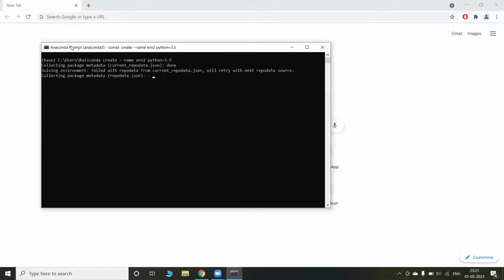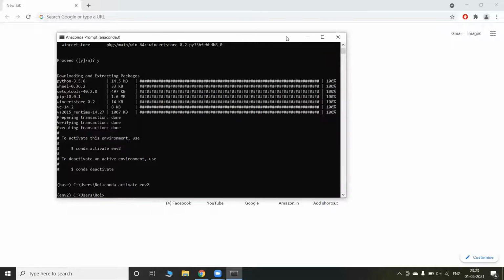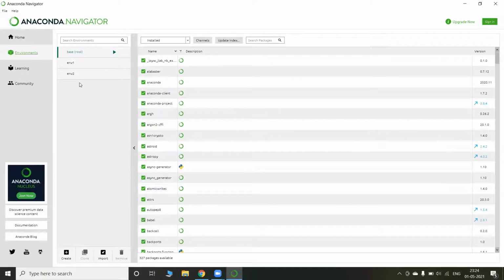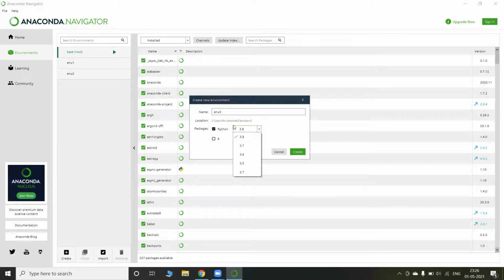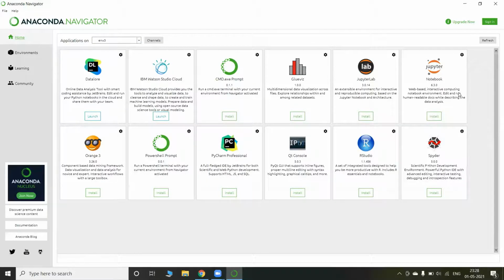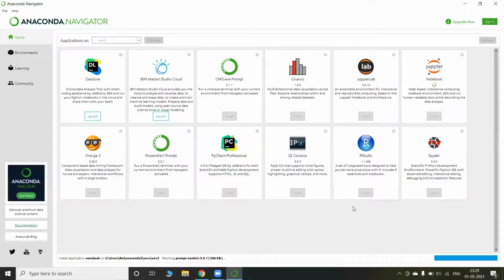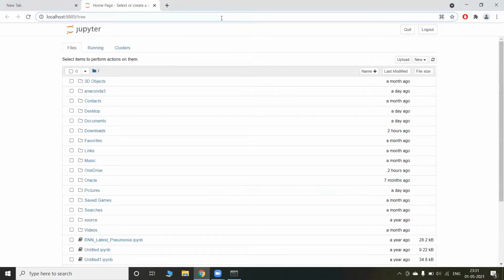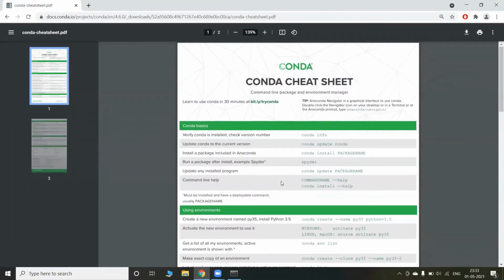Creating Anaconda Environment for python | Windows 10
Hi, this is a short tutorial on creating an anaconda environment for machine learning .